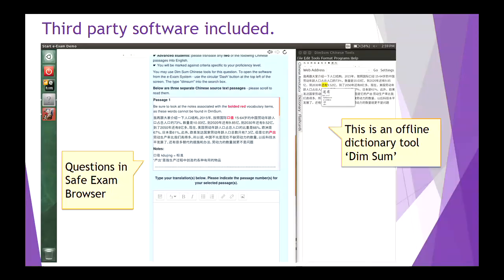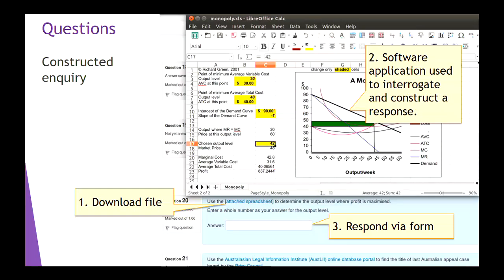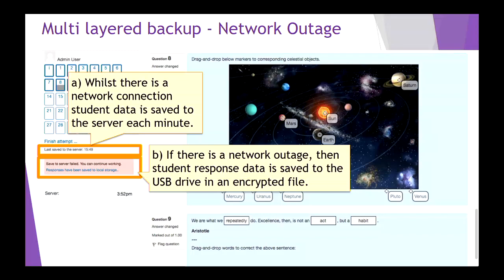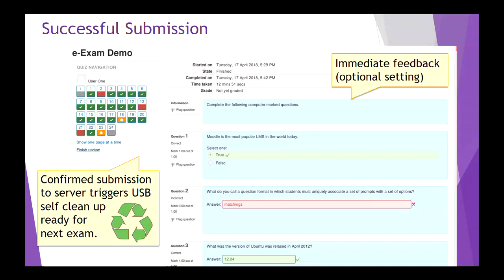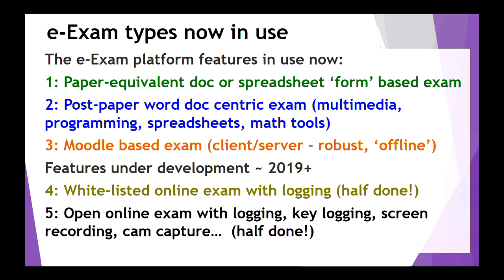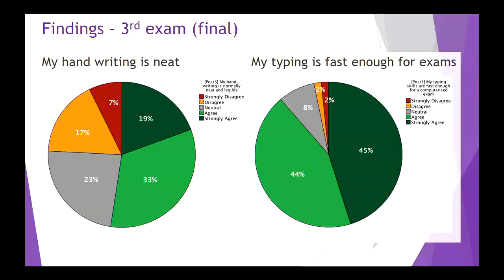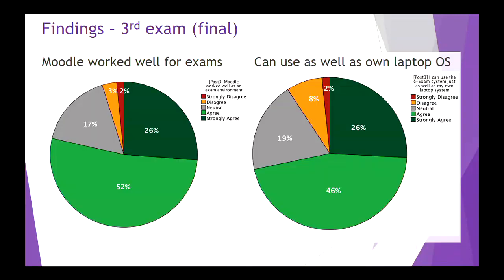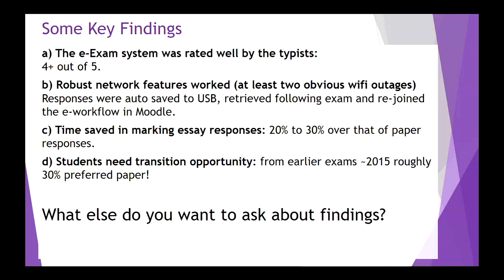Technology for moving from paper to authentic e-assessment: e-Exam Symposium 2018 (session 8)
e-Exam Symposium 24 Nov 2018: Session 8
Presenter: Dr Mathew Hillier (Monash University).

This session entailed hands-on time with the Australian 'Robust e-Exam' system developed as part of a nationally funded grant project. A visual walk-through demonstration was shown where BYO laptops can be used for a 'robust' e-exam procedure done via Moodle LMS that is resistant to network outages. This was contextualised within a transition strategy towards highly authentic and connected e-exams. Quantitative student feedback collected via pre and post surveys within 'robust' Moodle trials conducted for the Australian national e-exams project were also briefly presented.

Hosted by Professor Geoff Crisp, University of New South Wales and Dr Mathew Hillier, Monash University. Duration 30 minutes.